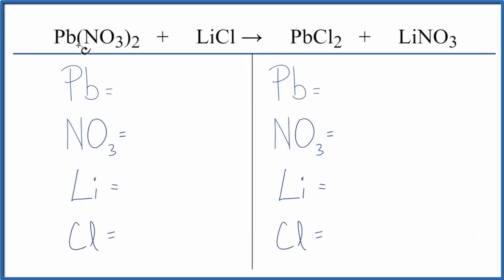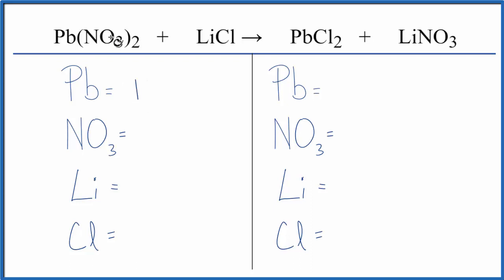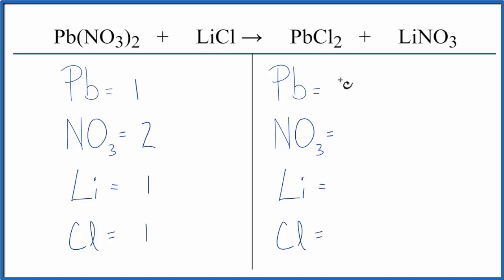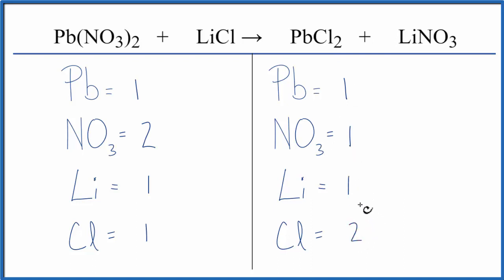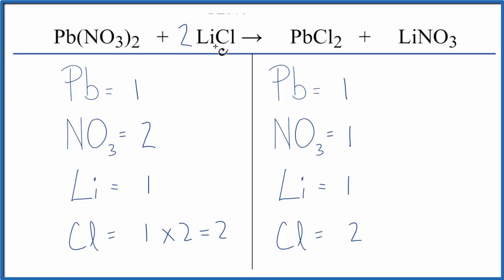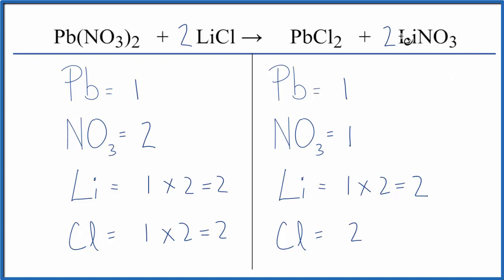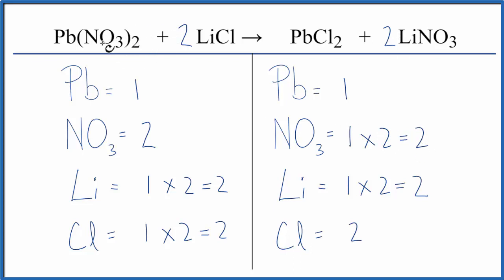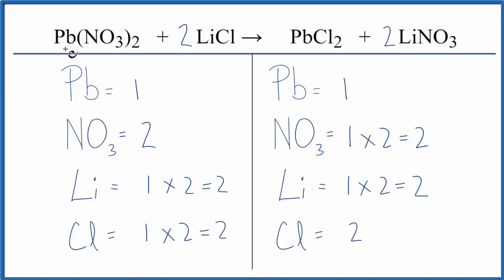How to Balance Pb(NO3)2 + LiCl = PbCl2 + LiNO3 | Lead (II) nitrate + Lithium chloride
In this video we'll balance the equation Pb(NO3)2 + LiCl = PbCl2 + LiNO3 and provide the correct coefficients for each compound.

To balance Pb(NO3)2 + LiCl = PbCl2 + LiNO3 you'll need to be sure to count all of atoms on each side of the chemical equation.

Once you know how many of each type of atom you can only change the coefficients (the numbers in front of atoms or compounds) to balance the equation for Lead (II) nitrate + Lithium chloride.